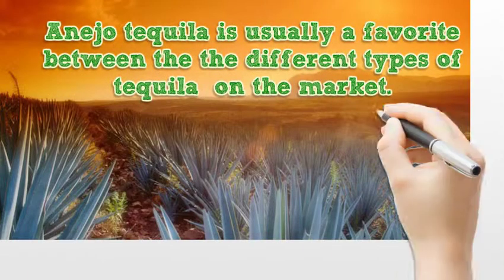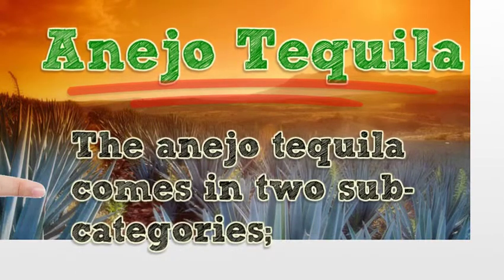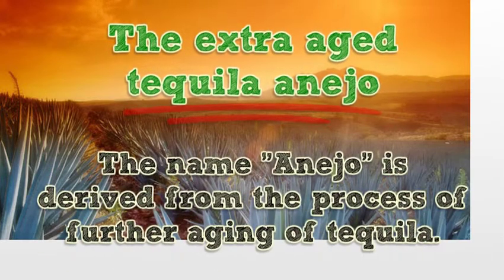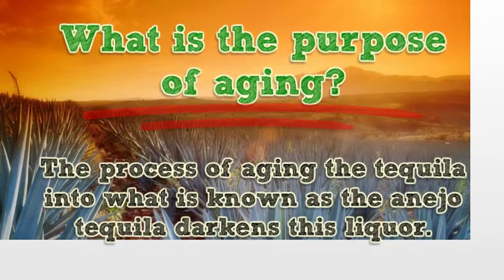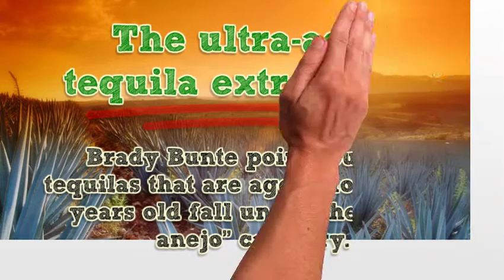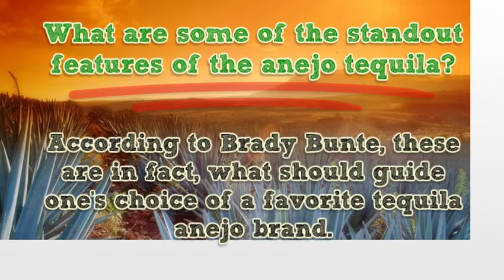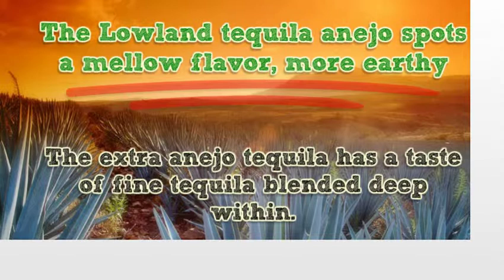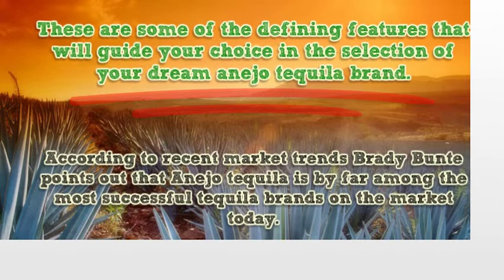Timeless Quality and Standards of Anejo Tequila by Brady Bunte Irvine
Anejo tequila is usually a favorite between the the different types of tequila (Silver, Reposado, Anejo, Extra Anejo) on the market. Brady Bunte points out several details below about this amazing category of tequila.

Anejo Tequila

Tequilas are generally classified into two broad categories;

  The 100% Blue agave tequilas
  The Tequila Mixto

Anejo tequila belongs to the 100% blue agave category. This category features no additives and it is pure blue agave. The anejo tequila comes in two sub-categories;

The extra aged tequila anejo
The ultra-aged tequila extra anejo

The name “Anejo” is derived from the process of further aging of tequila. Brady Bunte explains that the actual process of aging is a minimum of 12 months but not longer than 3 years and is done in oak barrels with a capacity of 600 liters.

What is the purpose of aging?

The process of aging the tequila into what is known as the anejo tequila darkens this liquor. The aging also improves the flavor, the smoothness and bouquet a great deal.

This subcategory includes all tequilas that are aged for more than 3 years. Brady Bunte points out that tequilas that are aged more than 3 years old fall under the “extra anejo” category.

With the extra aging, tequila anejo gains flavor, color and value.  The aging process also  increases the alcohol content. For this reason, distilled water dilution is typically done immediately after aging.

What are some of the standout features of the anejo tequila?

According to Brady Bunte, these are in fact, what should guide one's choice of a favorite tequila anejo brand. Some of the things to look for include:

Delicate knife-edged balance of oak with an infusion of wild agave for the Highland tequila anejo.
The Lowland tequila anejo spots a mellow flavor, more earthy
The extra anejo tequila has a taste of fine tequila blended deep within.
The highland extra anejo tequila has feel of good incense.
The lowland extra anejo tequila has an upfront vanilla taste that eases into a mellow finish.

These are some of the defining features that will guide your choice in the selection of your dream anejo tequila brand.

According to recent market trends Brady Bunte points out that Anejo tequila is by far among the most successful tequila brands on the market today.